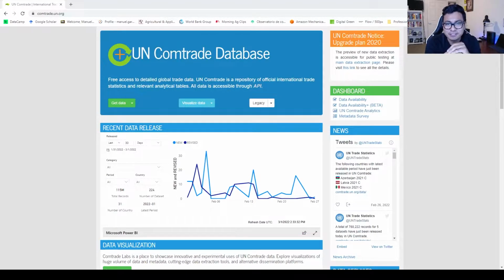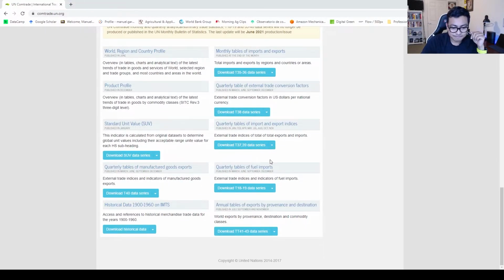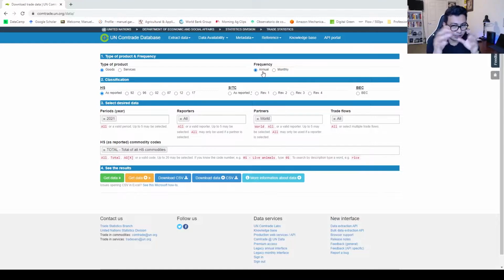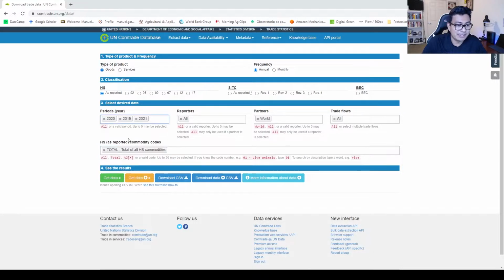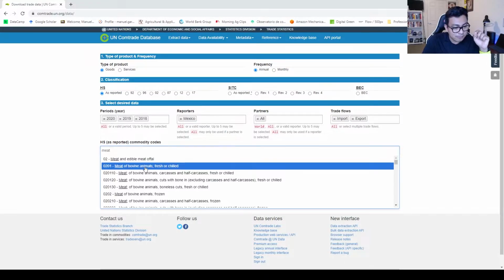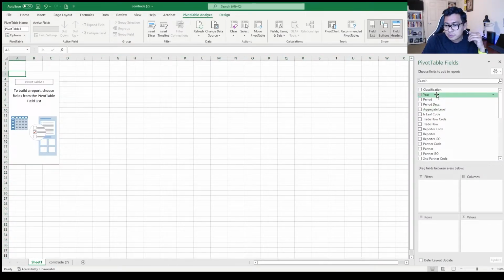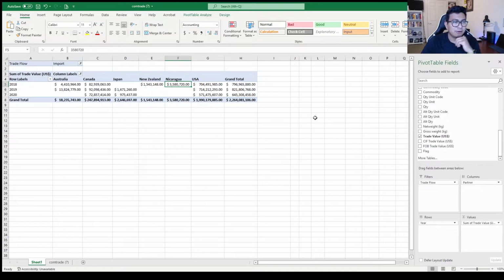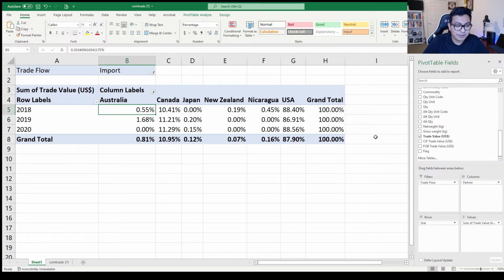Use of COMTRADE